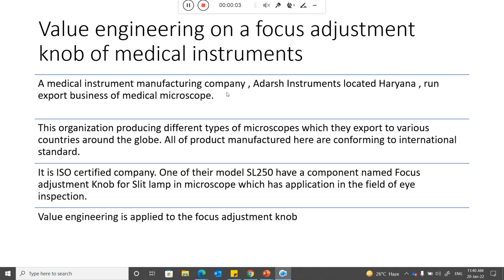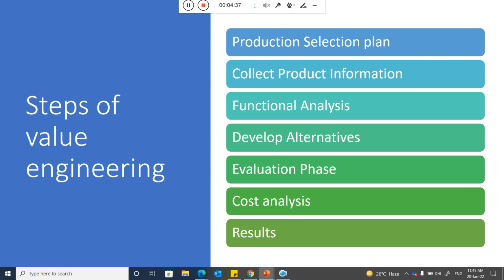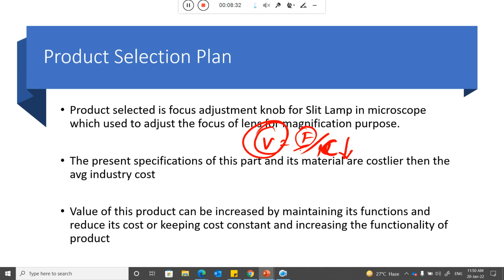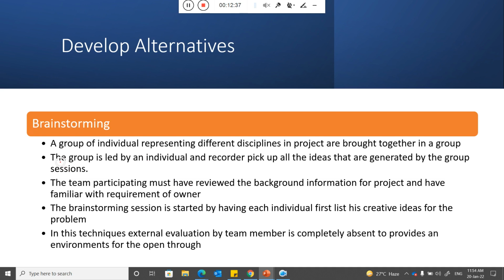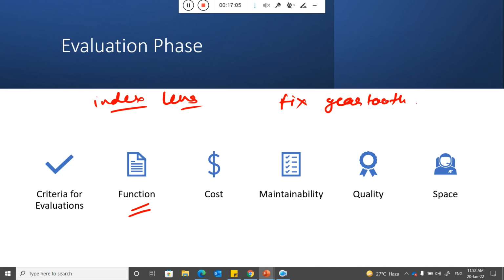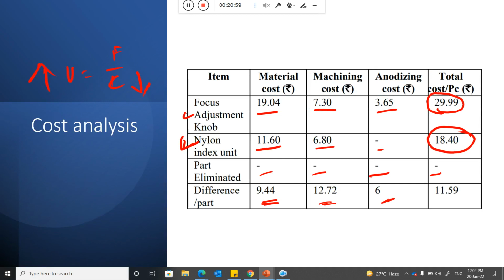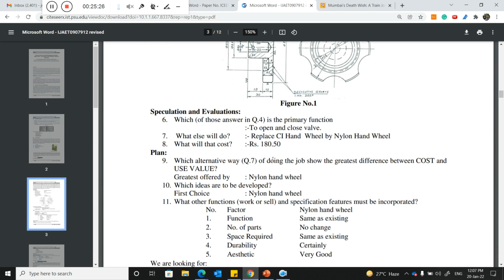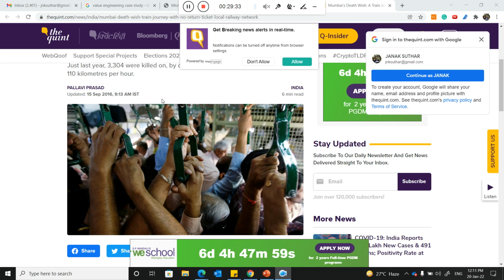L 6 Value engineering Case study medical industry